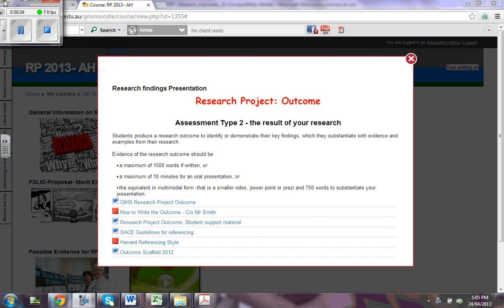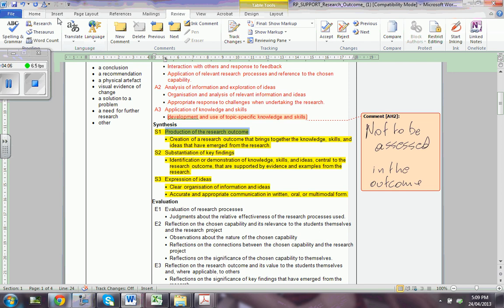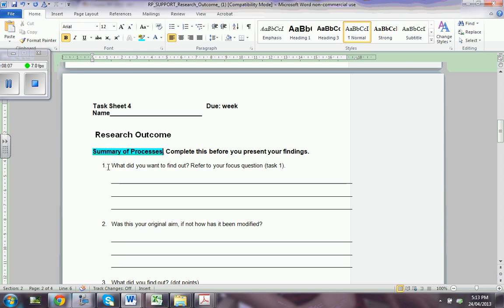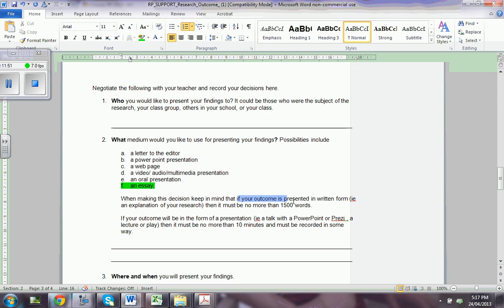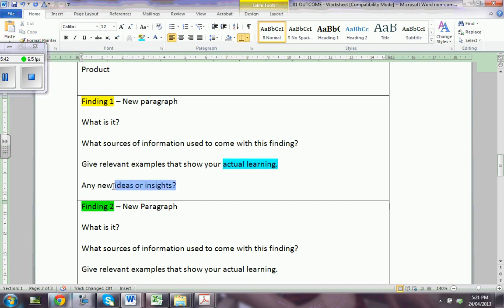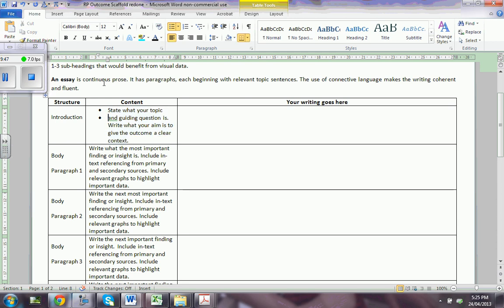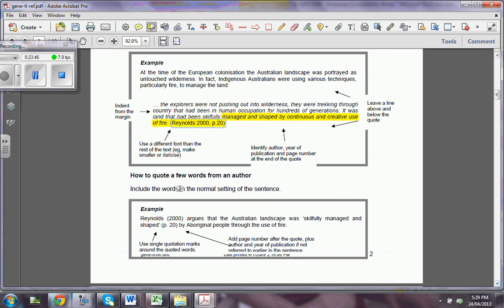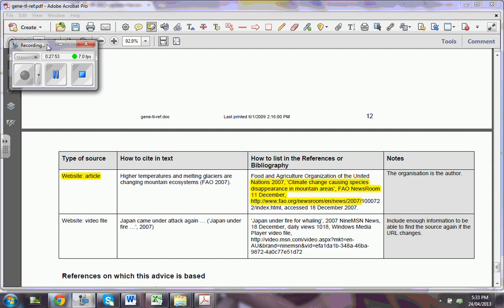1 outome how to right your outcome